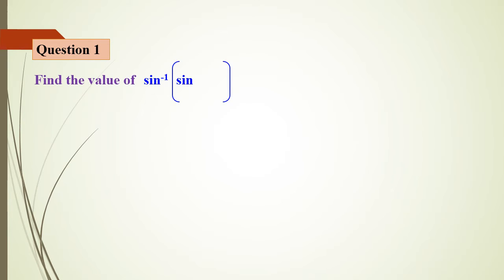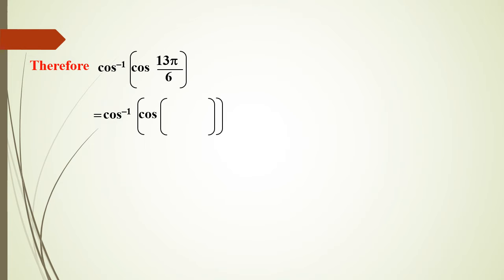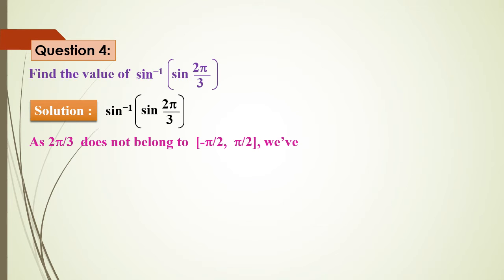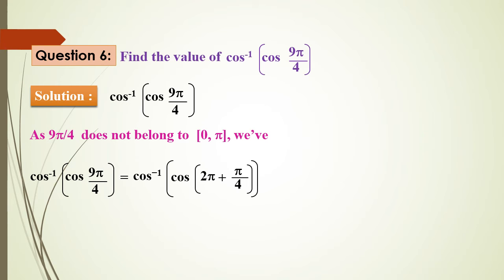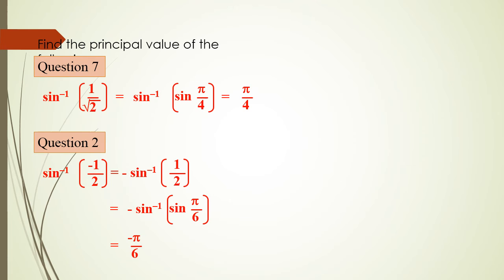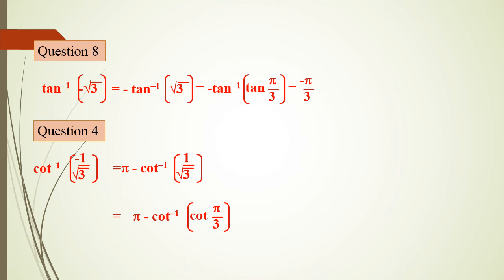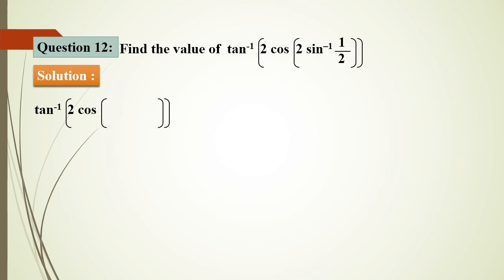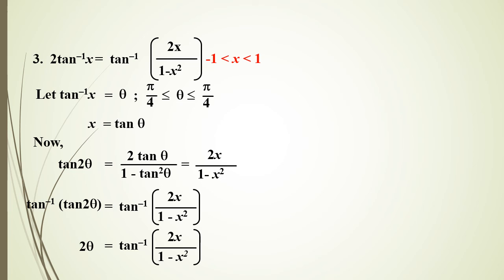Inverse Trigonometric Function - 5